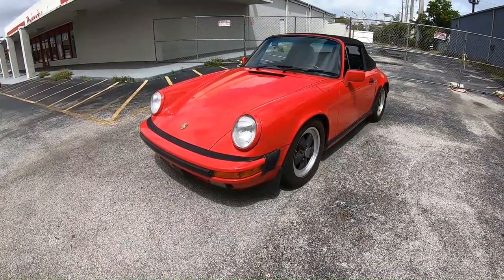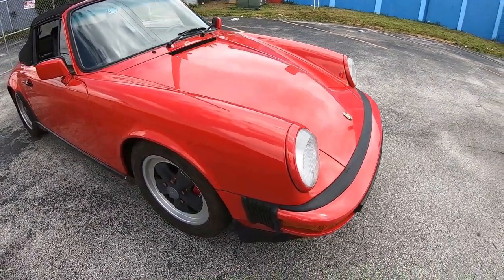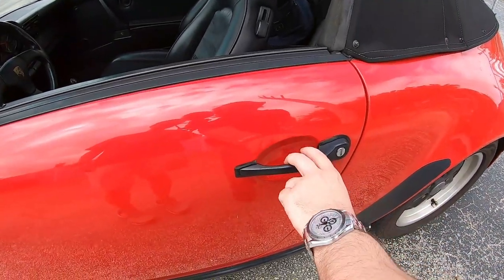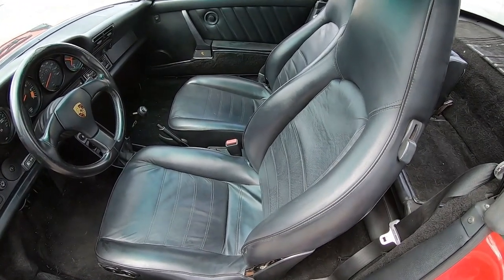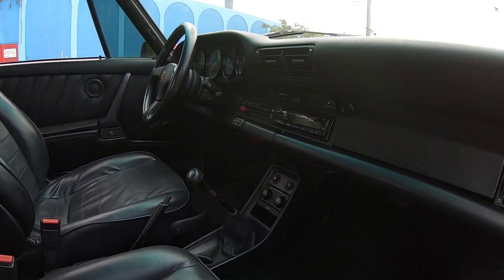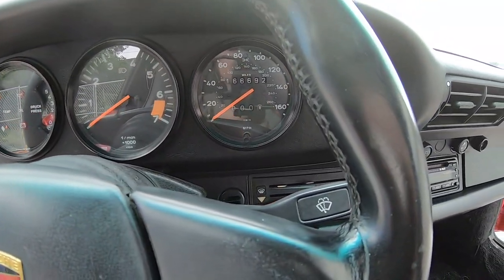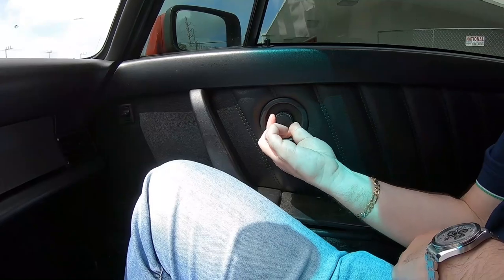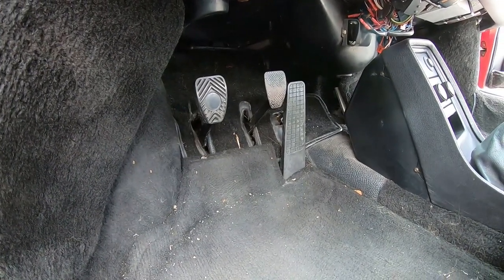1987 Porsche 911 Carrera 5 Speed. Does the 80s icon suck to drive?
Correction: this is actually a 1987 Porsche. The owner didn't even know what he had until he looked at the title.

We buy cool cars! Let us know what you have